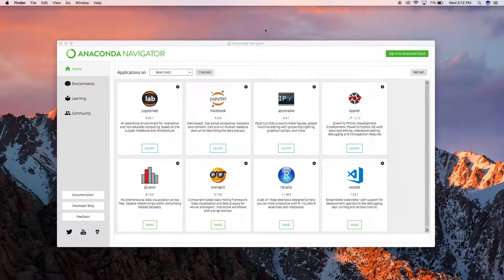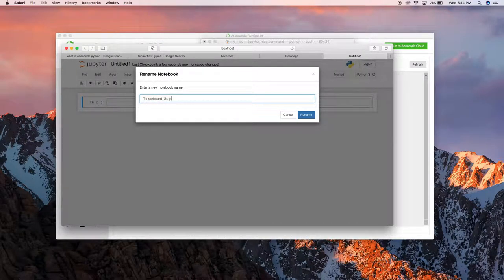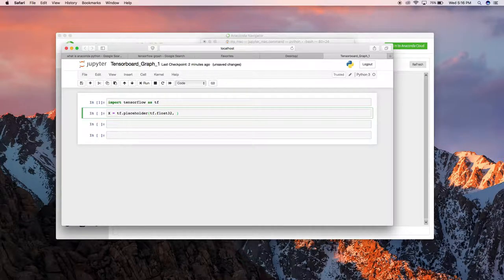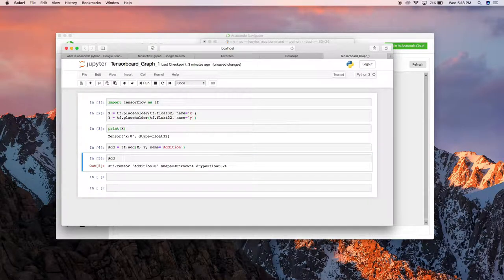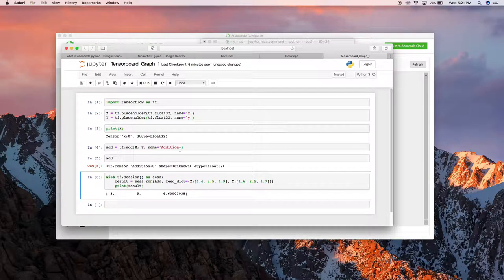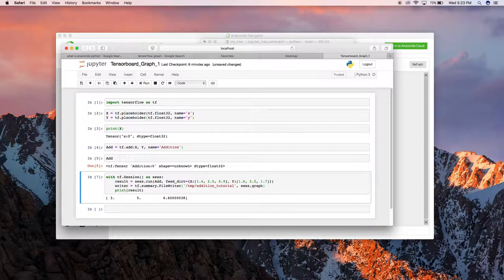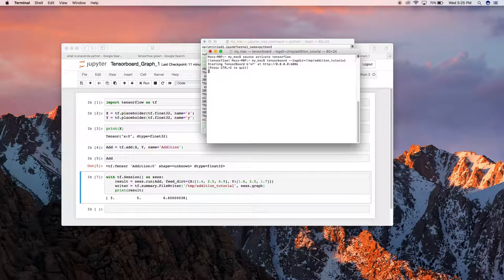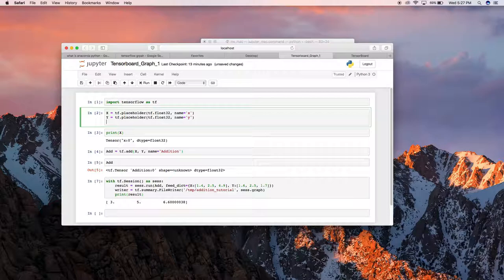Tensorflow Visualize Computational Graph to Add Two Numbers using Tensorboard in Mac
Tensorflow Visualize Computational Graph to Add Two Numbers using Tensorboard display image Visualizing TensorFlow Graphs with TensorBoard Visualize the computational graph.